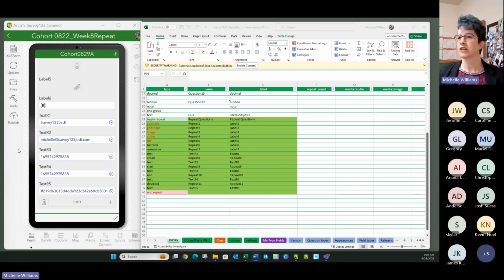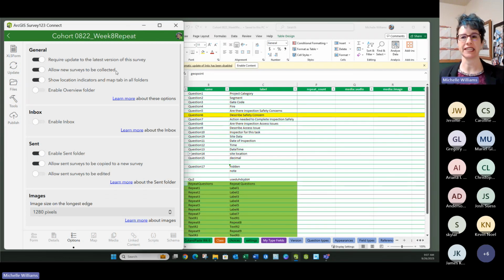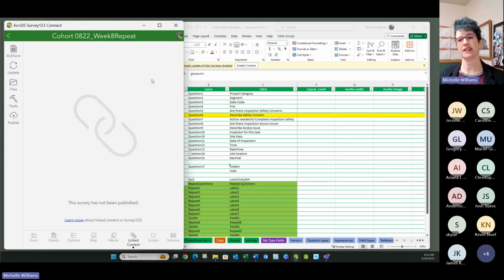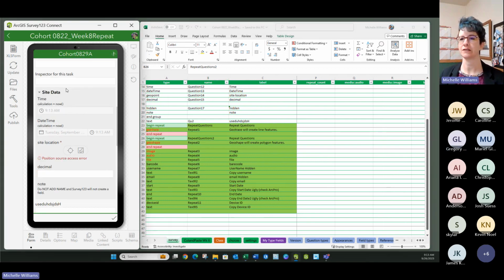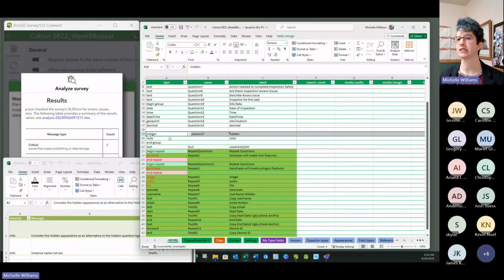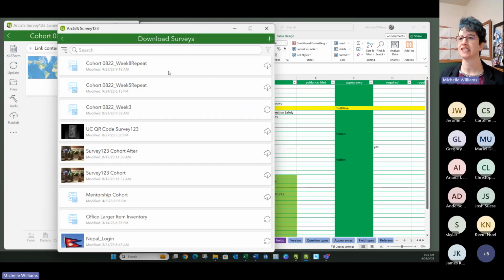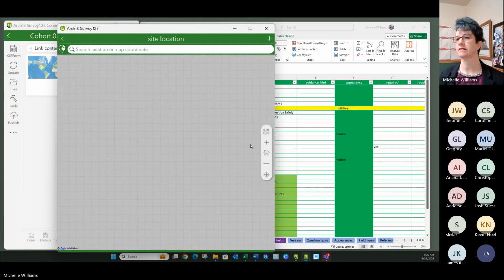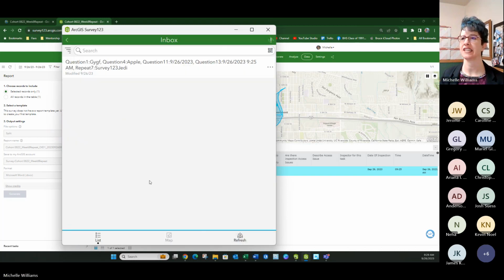Survey123 Padawan Academy WEEK 6 Publish Repeats - new playlist in show notes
Signup for Free and paid classes at Survey123jedi.com